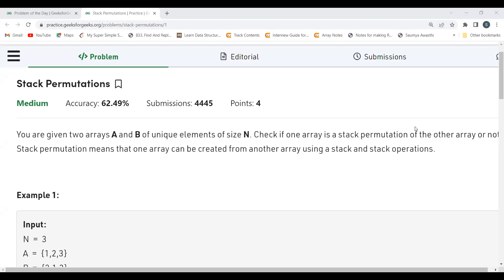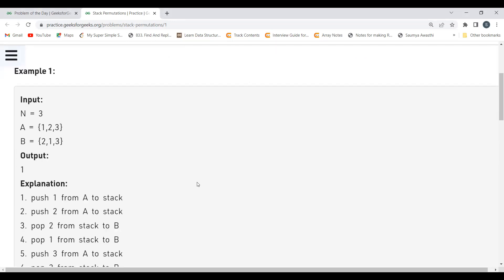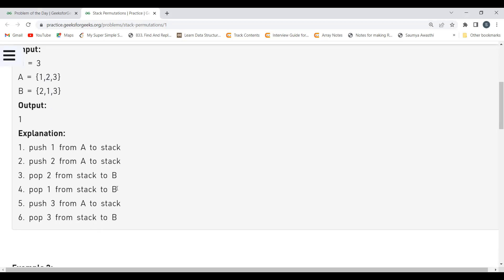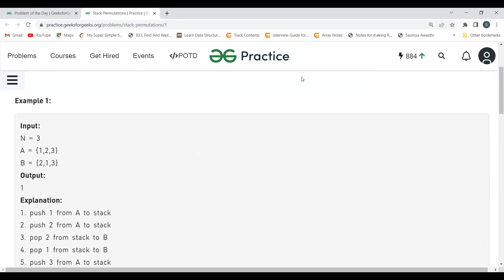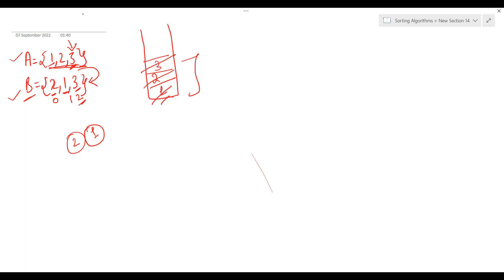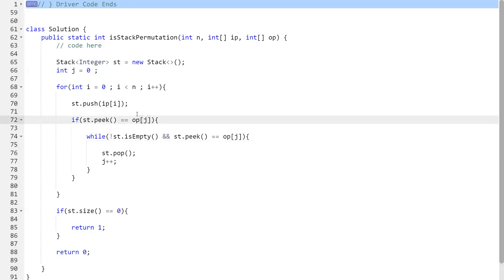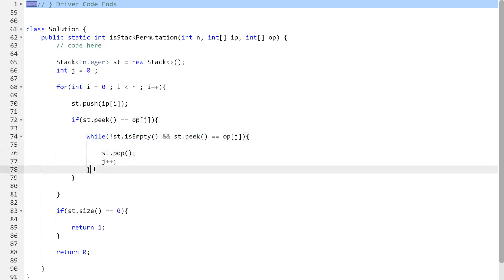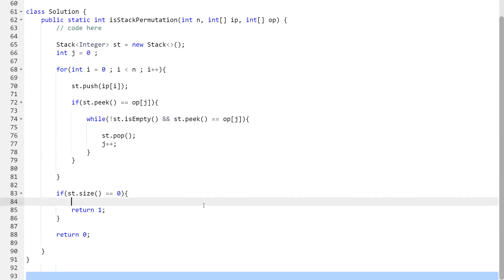Stack Permutations || GeeksforGeeks || Problem of the Day